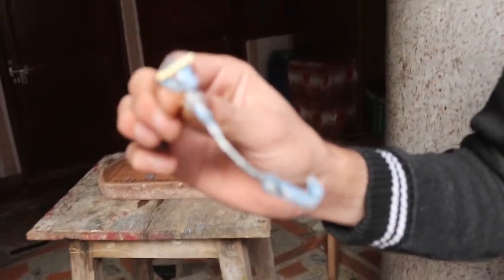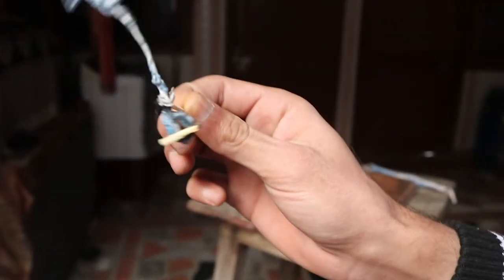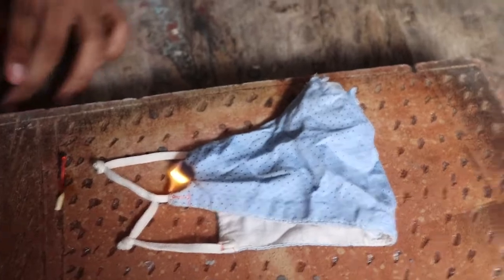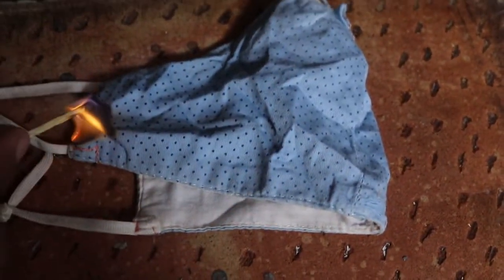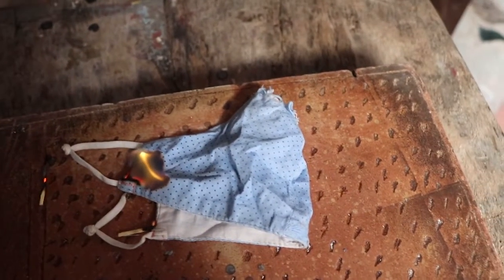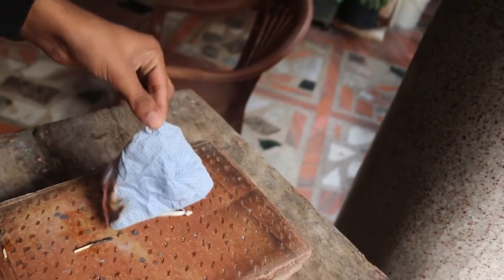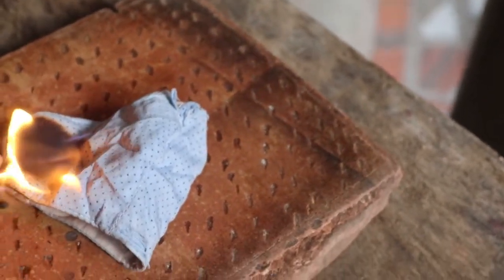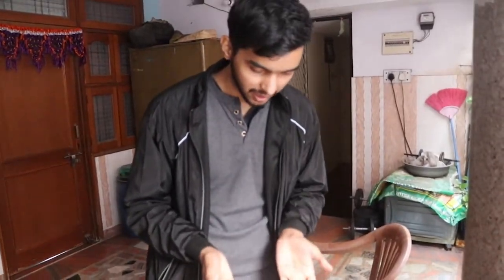burning surgical face mask experiment | let's see what happened next.....| vlog 24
don't try this at home and school toh waise hi band hai aj kal hehehe.